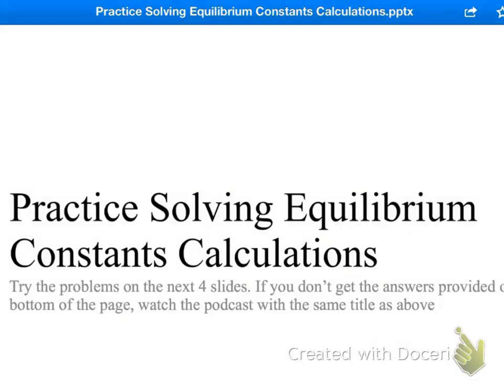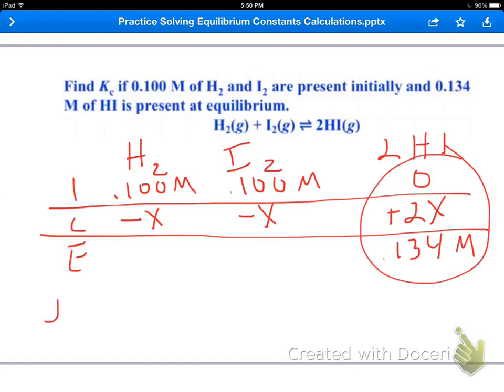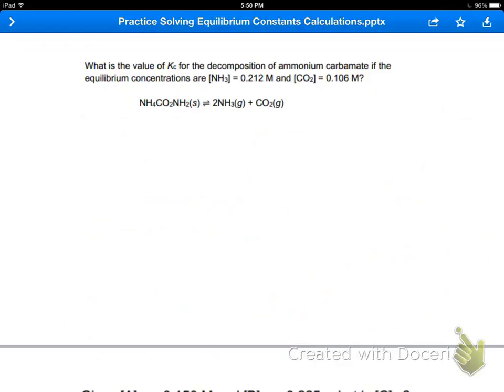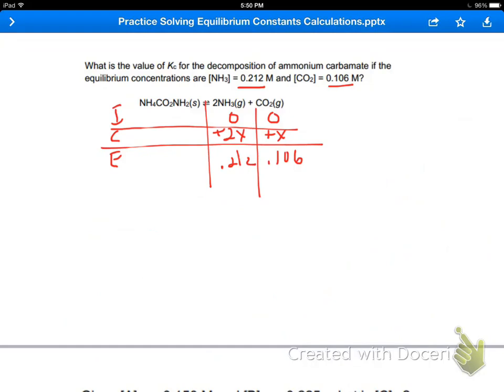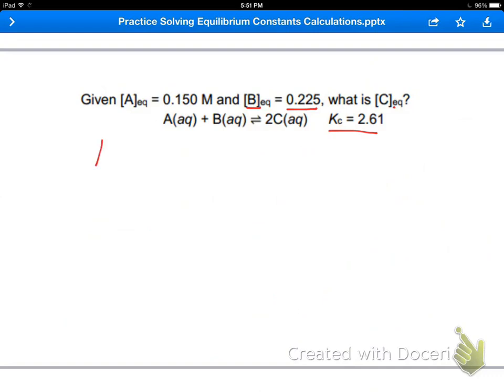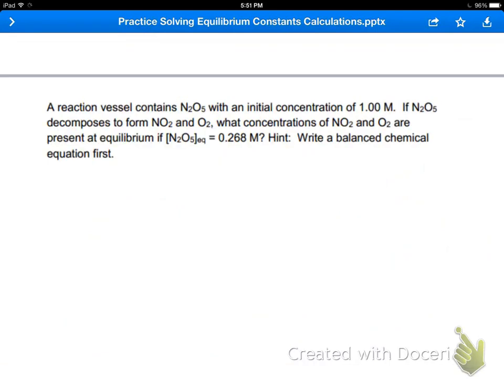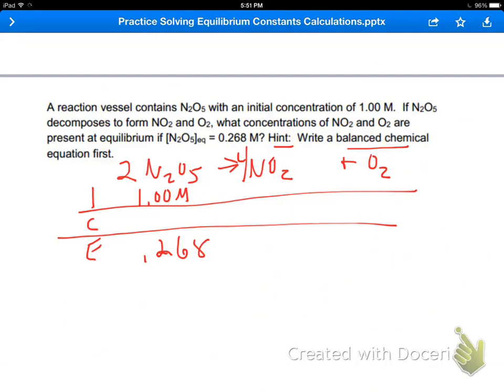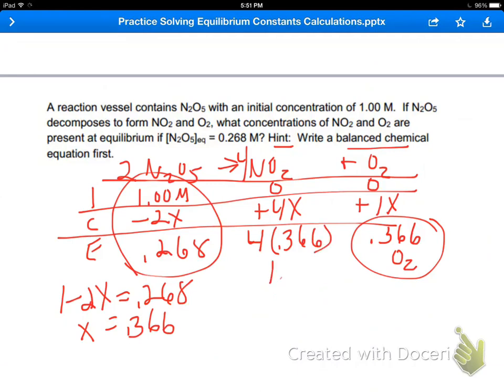7.7 Practice solving equil constant calcs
Practice solving equil constant calcs using ICE tables